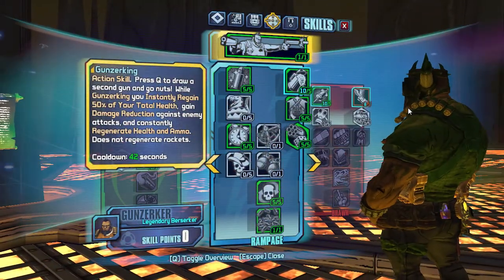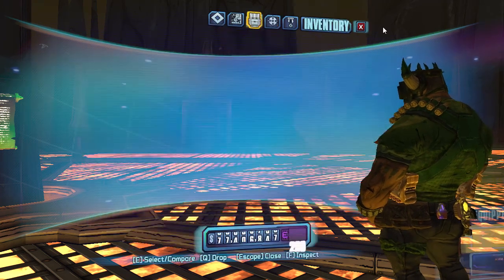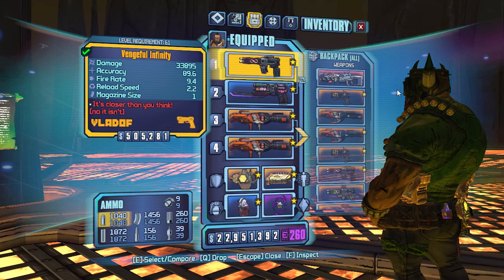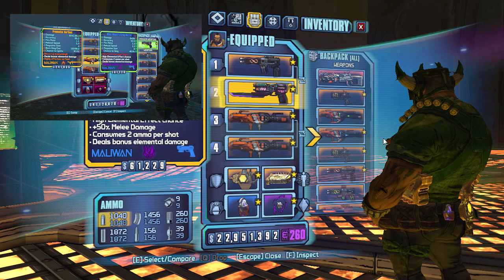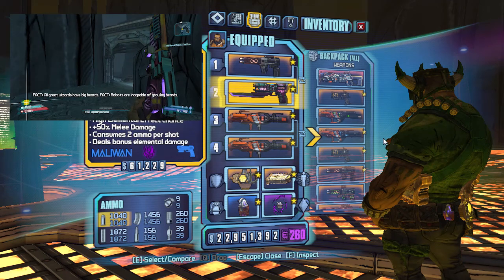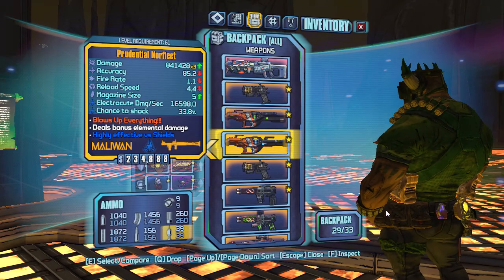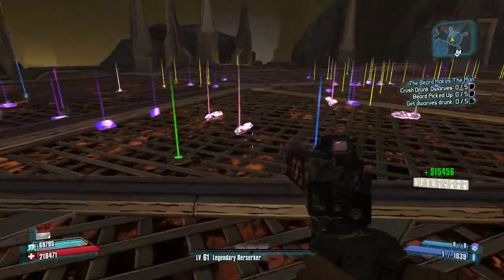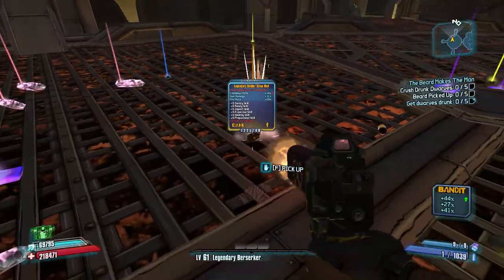Bosses of Borderlands - UVHM Ancient Dragons of Destruction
Here i show you how to beat the Raid Boss in the Tiny Tina DLC SOLO.